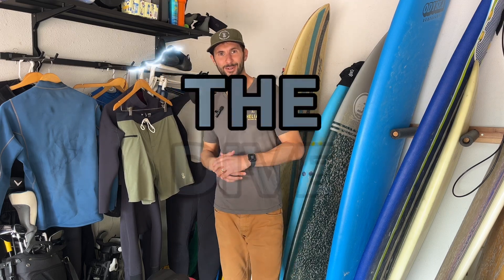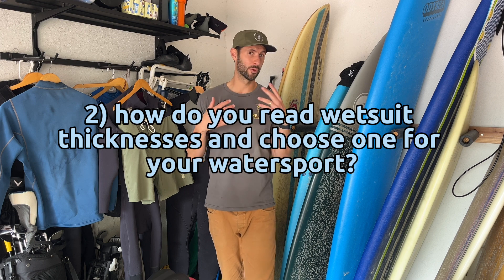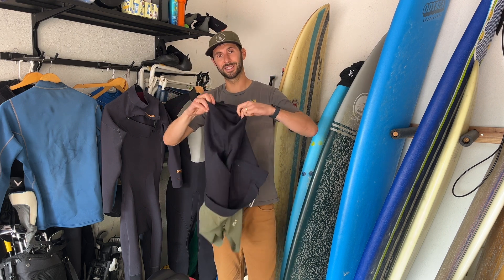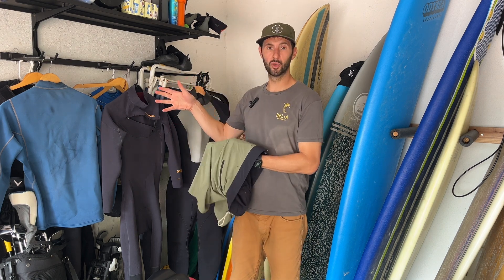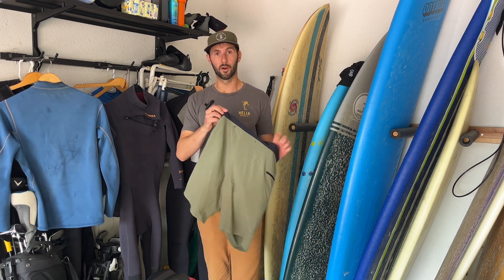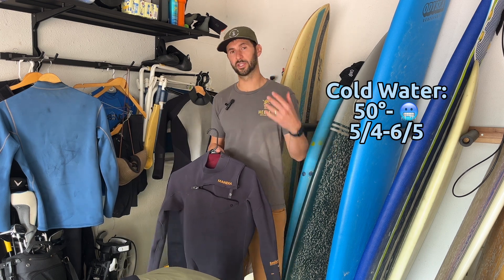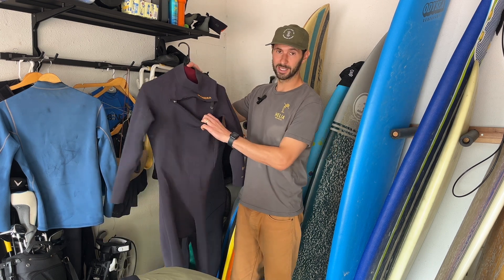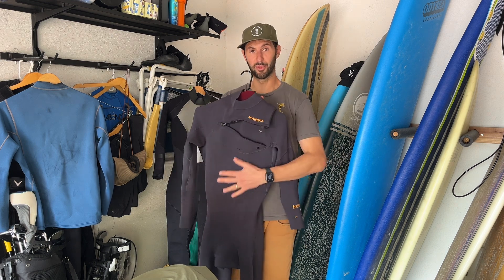Unlocking the mystery of neoprene thickness in wetsuits!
Have you ever wondered why neoprene in wetsuit-lined boardshorts is 0.5mm thick? Let’s tackle this burning question by exploring two fundamental queries: Why do wetsuits come in different thicknesses, and how do you decipher their thickness ratings?

When it comes to wetsuit thickness, it’s all about finding the perfect balance between insulation and flexibility, tailored to the water temperature of your surfing destination. In warmer tropical waters, thinner neoprene, like our 0.5mm Drifties, provides optimal flexibility without sacrificing warmth. But as temperatures drop, thicker wetsuits become essential for braving the chill.

Join us as we unveil the secrets behind choosing the right wetsuit thickness for your aquatic adventures. Whether you’re chasing waves in balmy seas or conquering frigid winter swells, understanding neoprene thickness is the key to maximizing comfort and performance in the water.

So grab your board, suit up accordingly, and let’s make a splash in style!